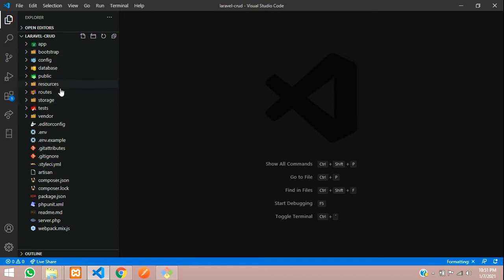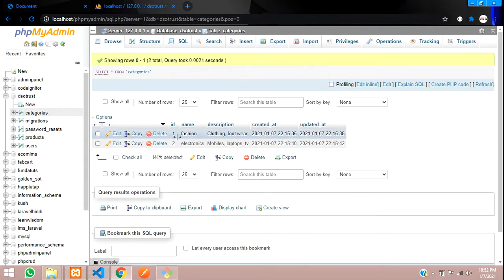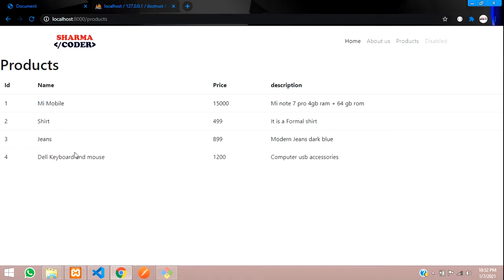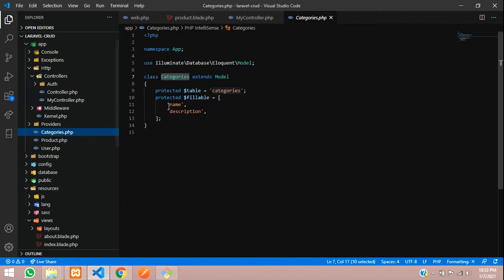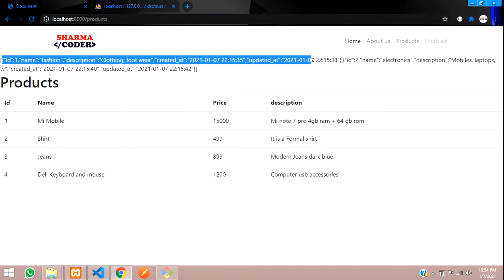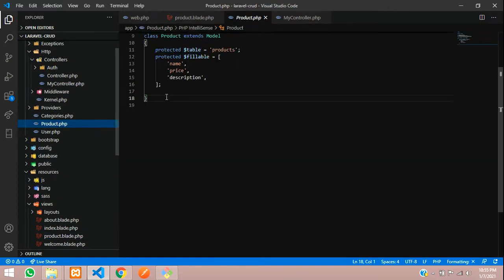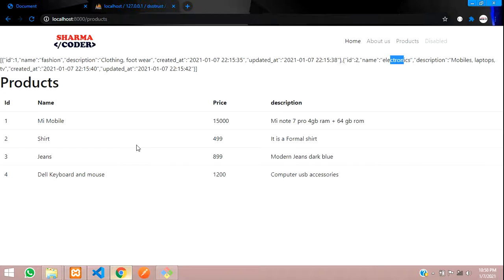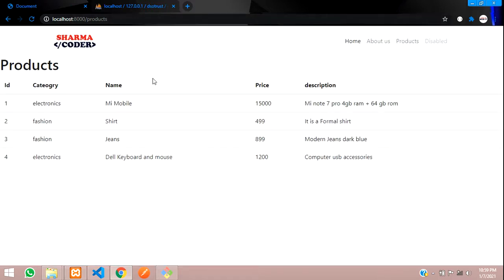Laravel for Beginners Part-8: How to make database relationships in laravel | belongsTo relationship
In this video, you will be learning how to establish relationships between 2 tables and fetch data from two different tables.